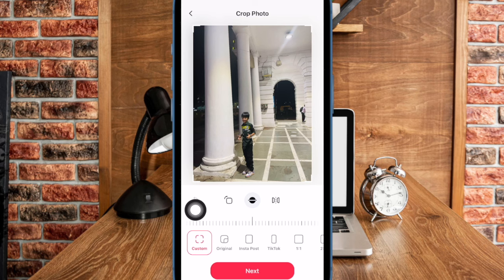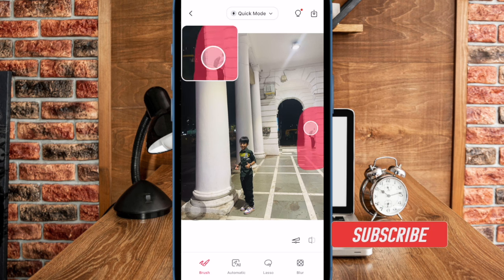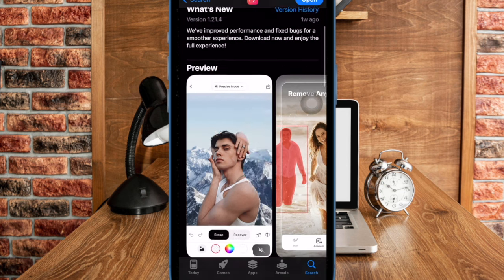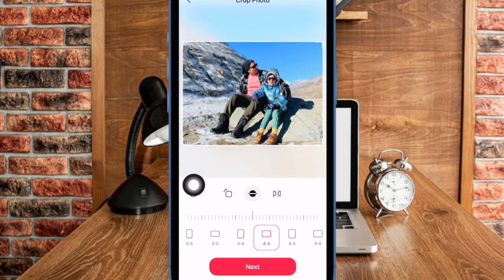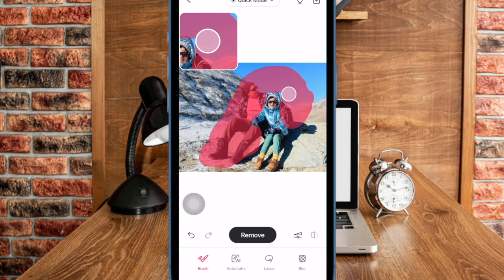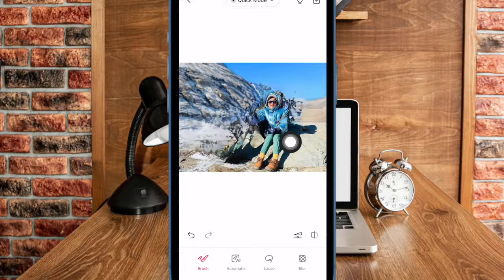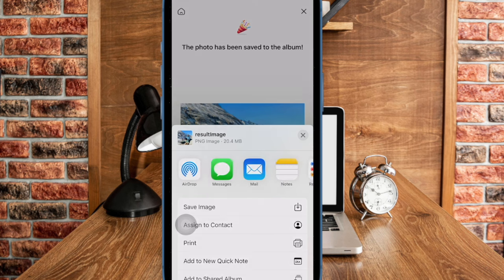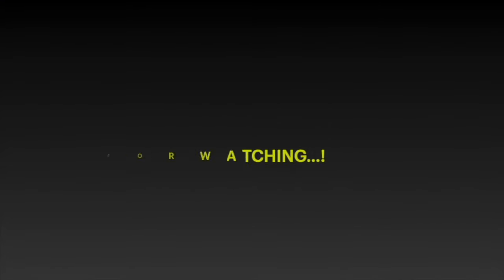How to Instantly Remove People From Photos on iPhone & iPad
In this straightforward guide, I'm going to show you how to instantly remove unwanted people from your images on iPhone and iPad. Let's find out!